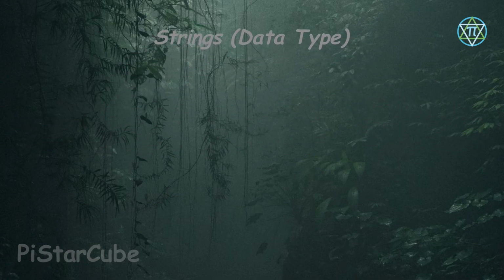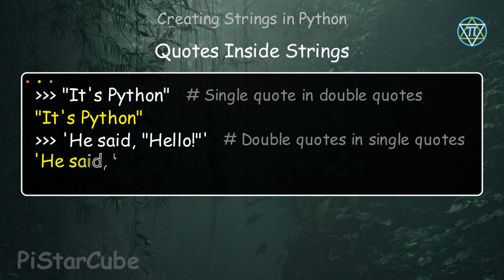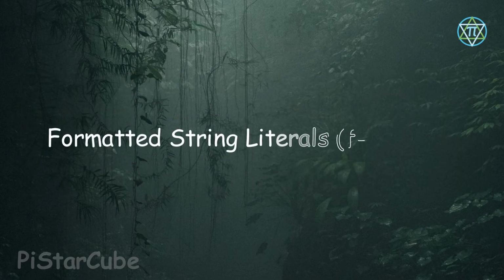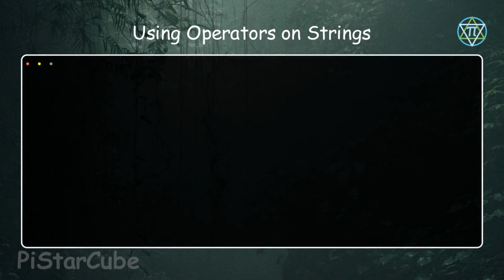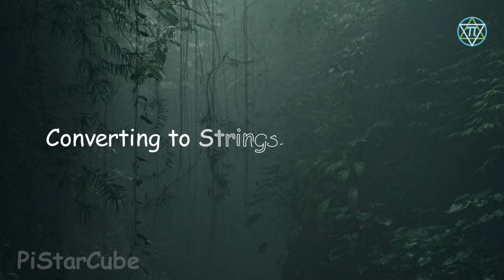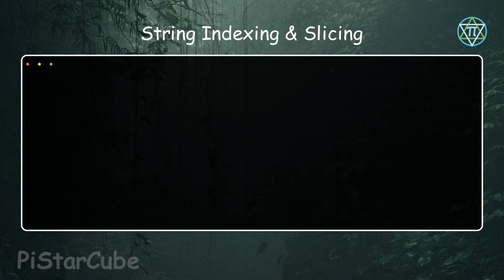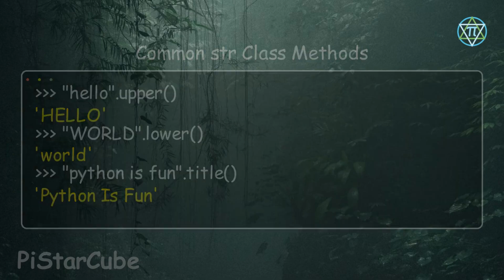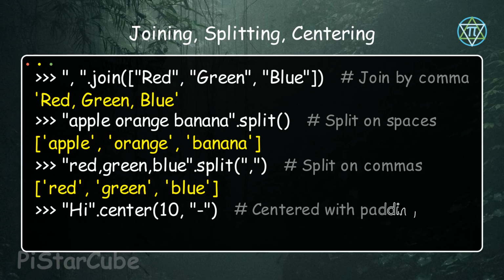Data Types - Strings with Animation | Step-by-Step Guide for Beginners & Interviews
Master Python Strings with crystal-clear animations that make learning fun and effortless! 🧠✨
This video breaks down Strings—one of the most essential and versatile data types in Python—visually and step-by-step.

🔹 What are Strings and how they work in Python
🔹 Creating strings with single, double, and triple quotes
🔹 Essential operations: concatenation, repetition, indexing, slicing
🔹 Common methods: upper, lower, strip, replace, split, join, and more
🔹 Escape sequences and raw strings explained visually
🔹 Real-world examples with numbers, words, and special characters

💡 Whether you’re a complete beginner or preparing for coding interviews, mastering Strings is key to unlocking Python’s full potential.

📌 Perfect for students, self-learners, and interview prep warriors.